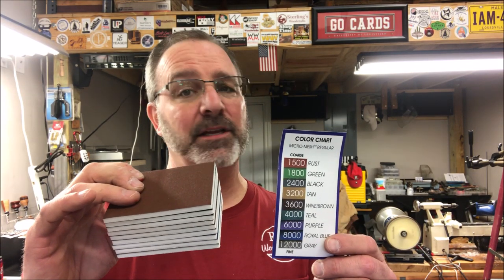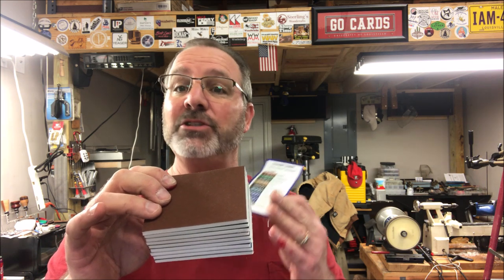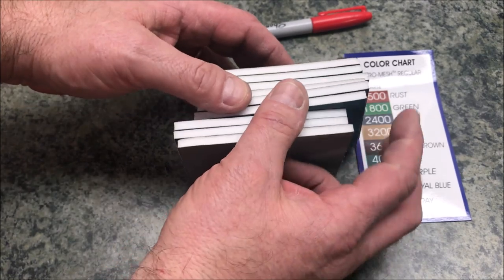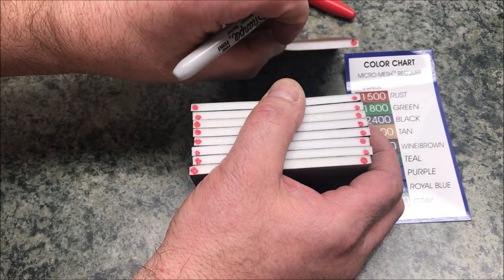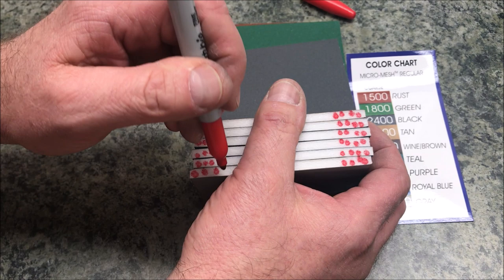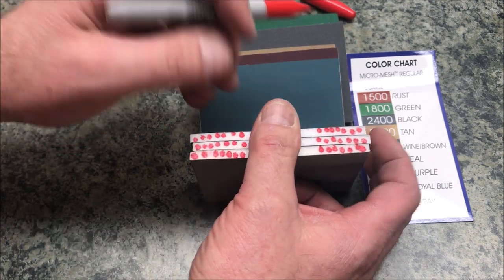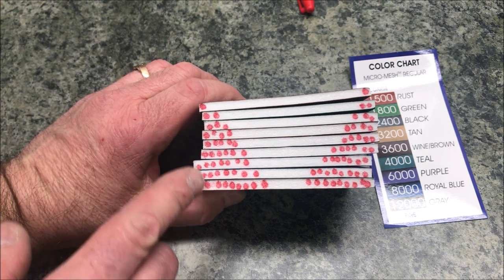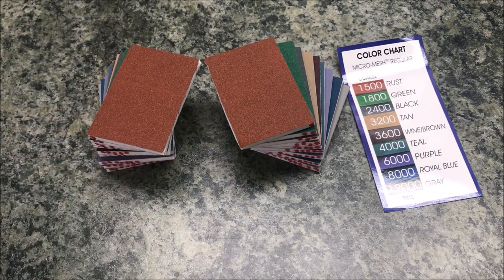Quick Tip For How I Use Micro Mesh In My Shop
Just a quick video on use and organization of Micro Mesh pads for polishing pen and other small projects.

Regards,
Bob

Below are links to the tools I used in this video, or similar tools that will perform the same job.

Jet 1015 Lathe
26 piece set of E-32 Spring Collets
Starter Bits
Tap & Die Set
M13 x .8 Tap  -
M13 x .8 Die  -
½” Aluminum Rod
1/2” HDPE Rod
Nitrile Gloves
Rikon Slow Speed Grinder

Turning Accessories:
27/64” Drill Bit
#1 60 MT Degree Live Center
¾” Roughing Gouge
1/8” Parting Tool
¾” Skew
Detail Gouge
Pen Disassemble Punch Set

Finishing:
Turning Sand Paper
0000 Steel Wool
Denatured Alcohol
Starbond Medium C/A Glue
Starbond Aerosol Acticator
Denatured Alcohol

Dust Collection:
Dust Deputy